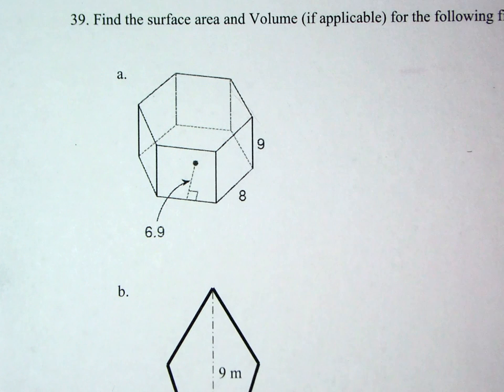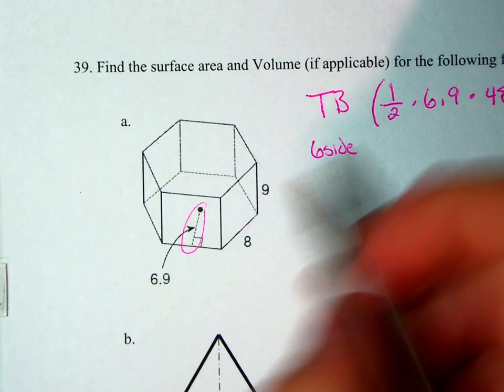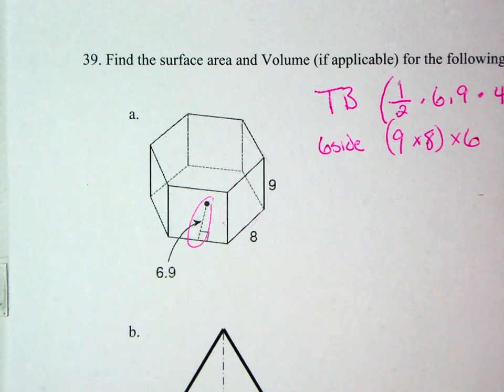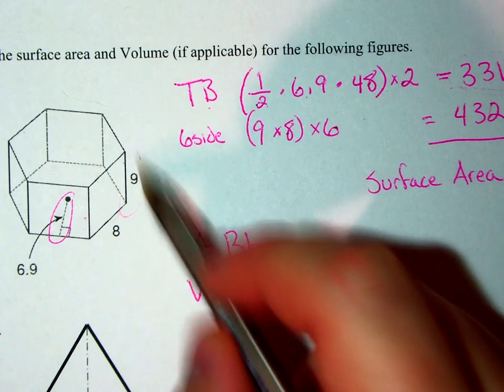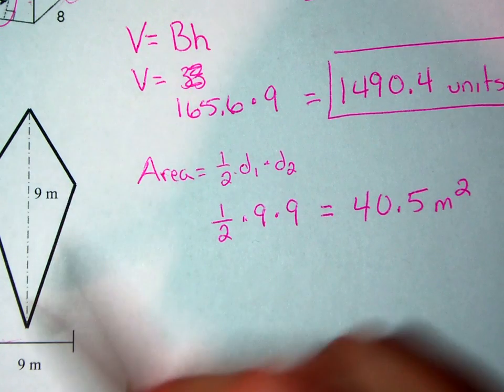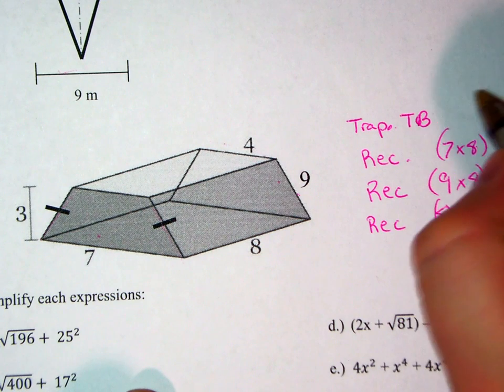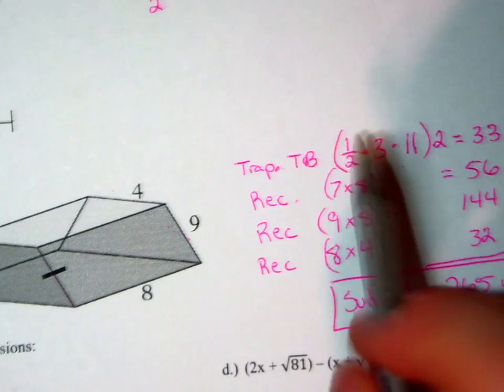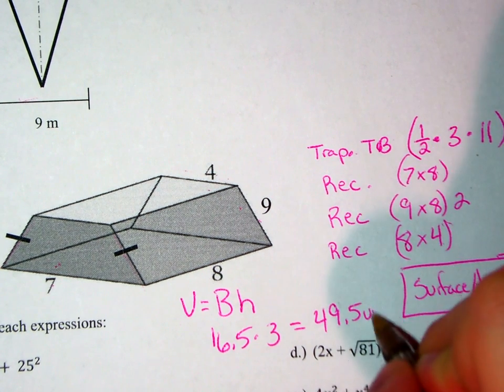Unit 4 SG 39